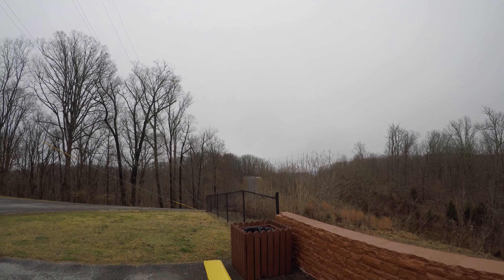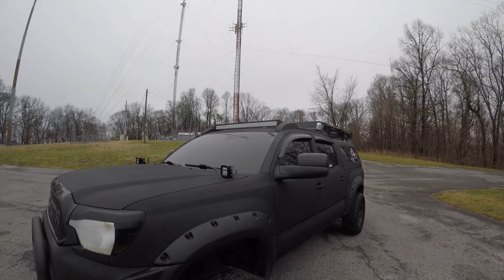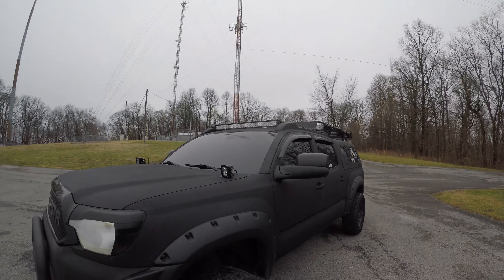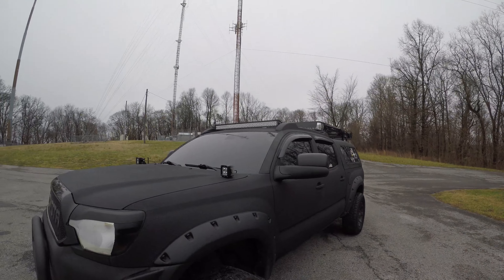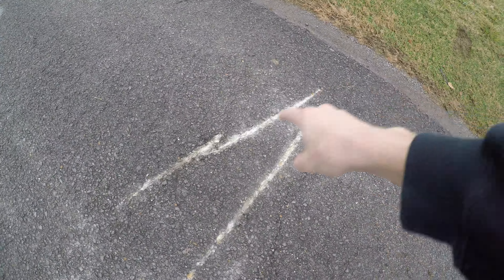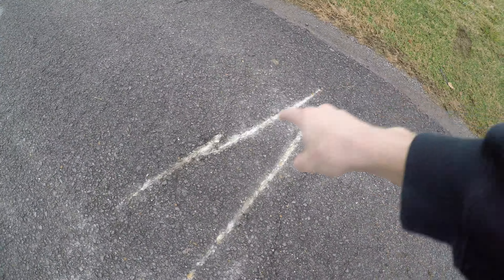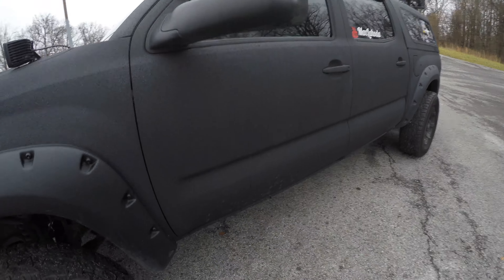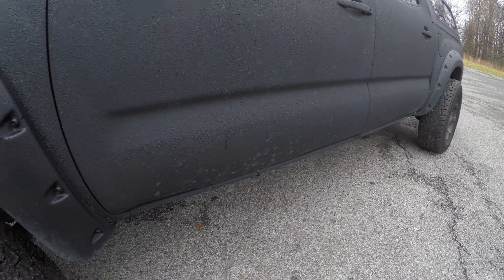I JOINED TEAM STANCE // 4k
Team Stance is the first team i have joined. I am very excited to work with these guy and further my build. Thank you guys for watching!

-CustomOffesets
-Black Label Lighting